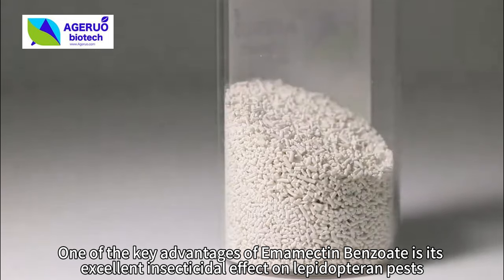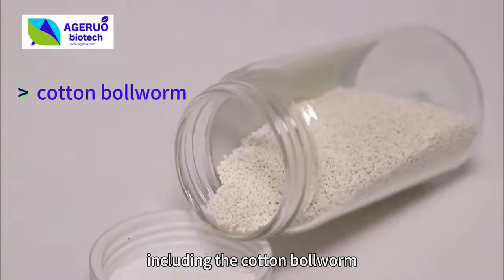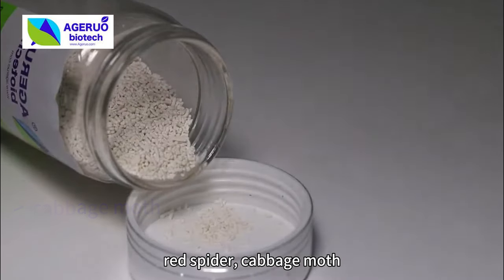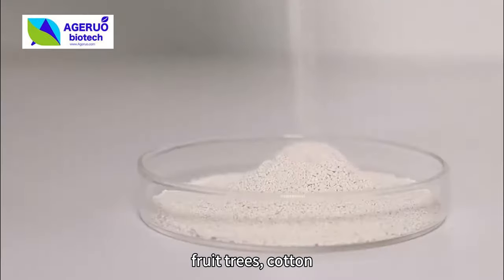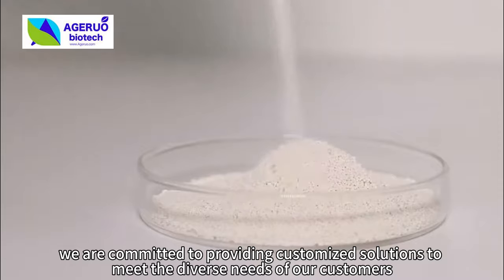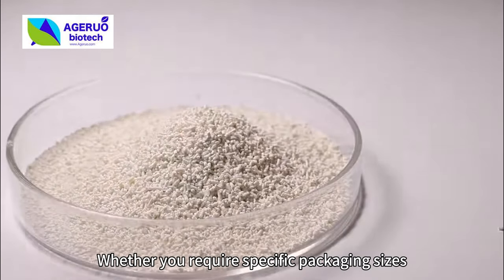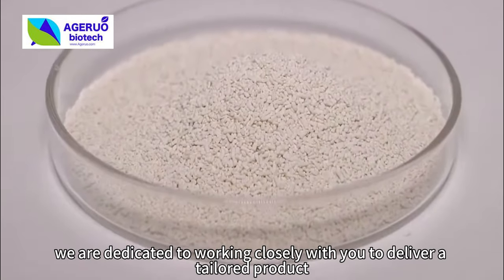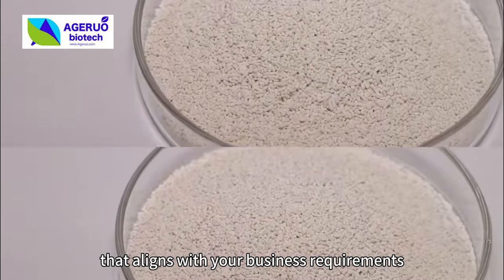Unveiling the Power of Emamectin Benzoate: The Ultimate Solution for Pest Control丨FindSupply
Emamectin Benzoate is known for its broad spectrum, high efficiency, low toxicity, and low residue, making it an ideal choice for effective pest control with minimal environmental impact.

Products  Introduction：One of the key advantages of Emamectin Benzoate is its excellent insecticidal effect on lepidopteran pests, including the cotton bollworm, red spider, cabbage moth, and diamondback moth.